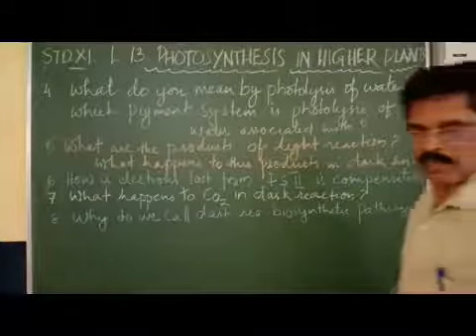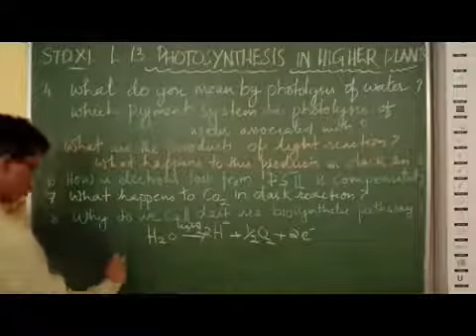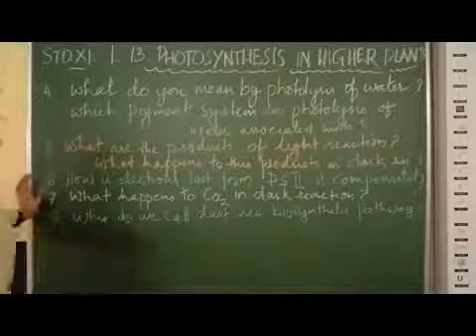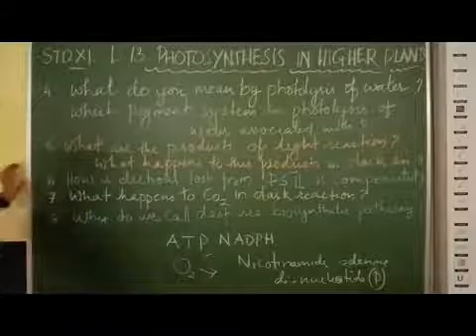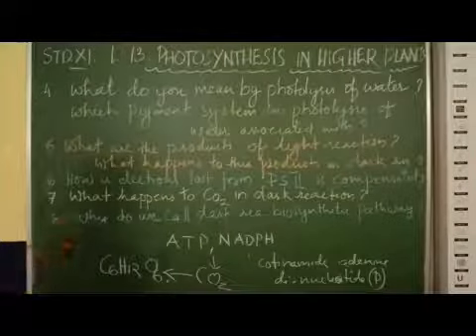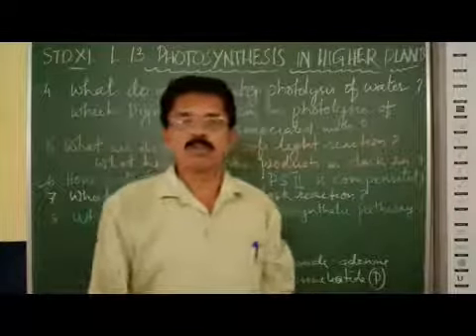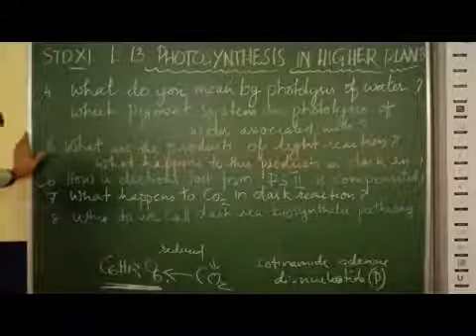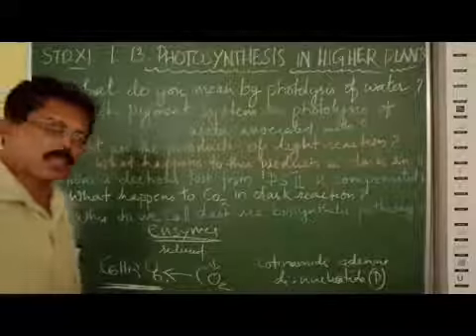XI Biology Chapter 13 Photosynthesis in Higher Plants Assignment Questions 5